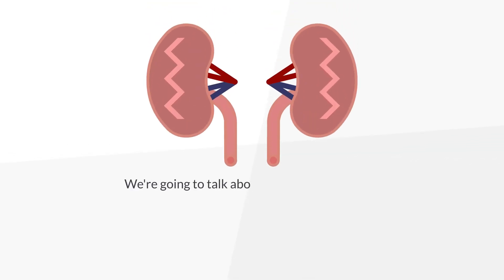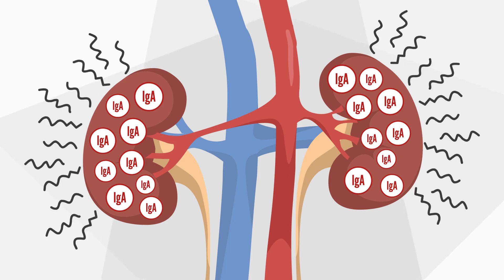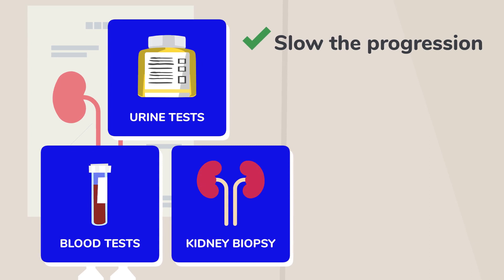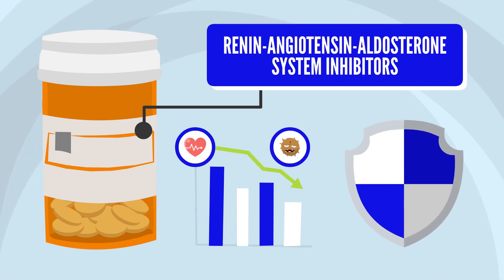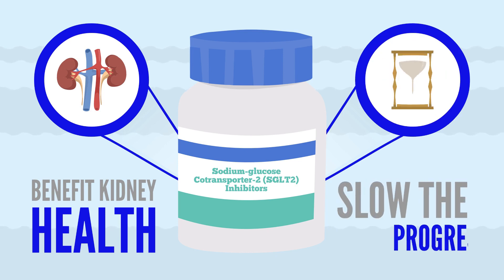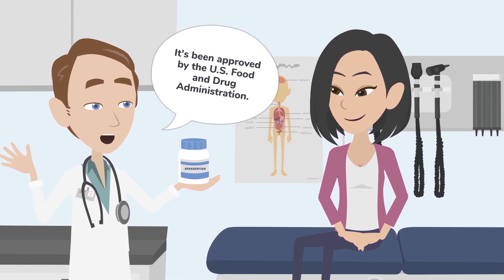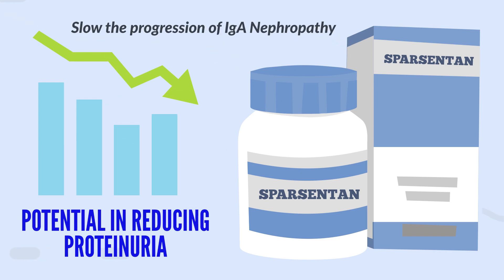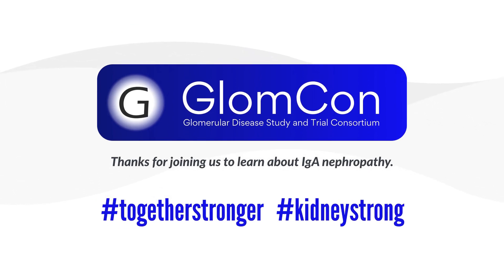Emerging Therapeutics for IgA Nephropathy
"Emerging Therapeutics" is an educational program supported through educational grants from corporate sponsors and aims to provide scientific and clinical information about therapeutics recently approved or on the horizon (under clinical investigation). GlomCon has developed all content with complete editorial independence from sponsors.

and join netwrok.glomcon.org to connect with peers and find specialists close to you.